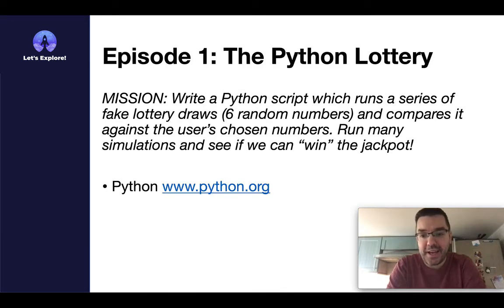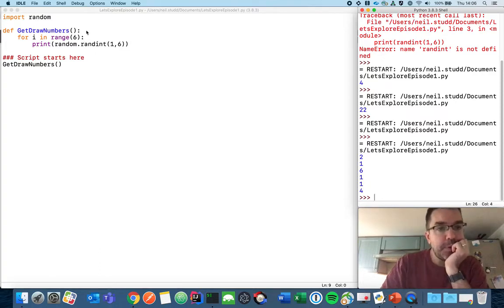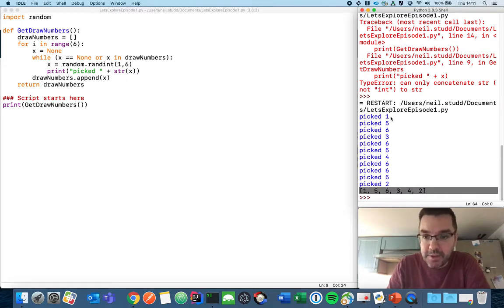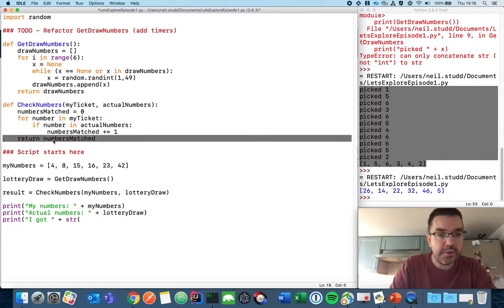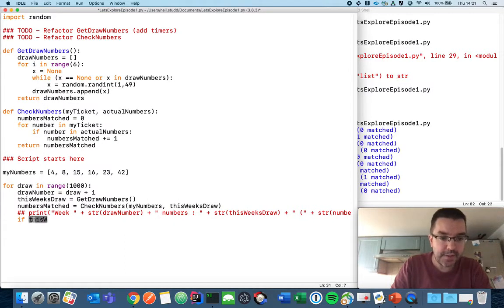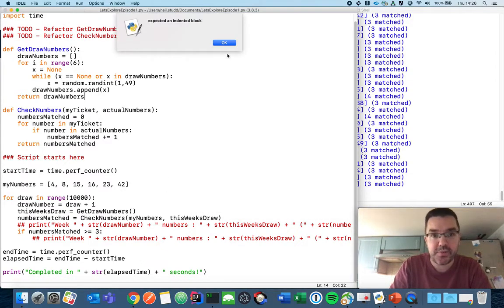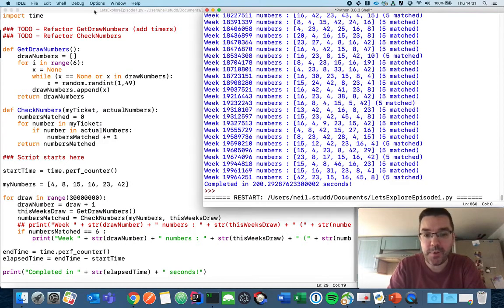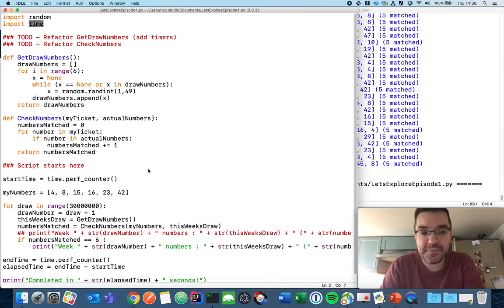Trying to pick winning lottery numbers in Python!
Neil has 30 minutes to build a Python script which is capable of generating random lottery numbers - will he manage to win the jackpot during that time?